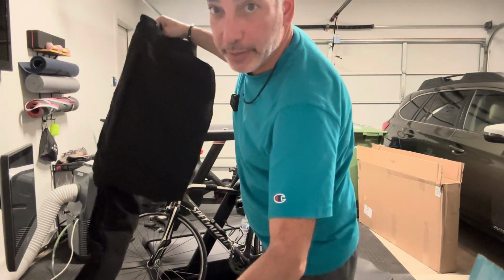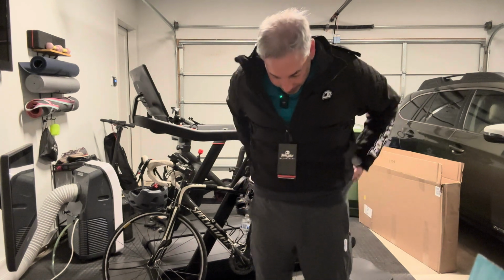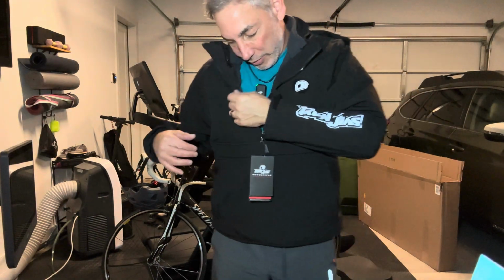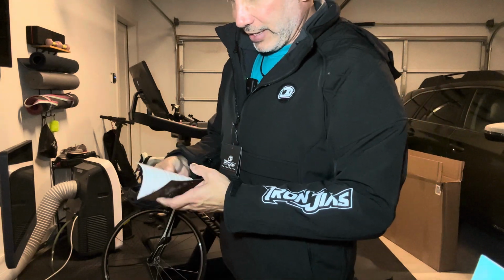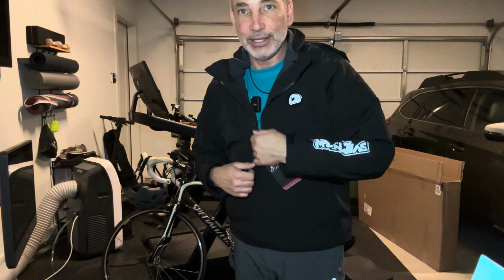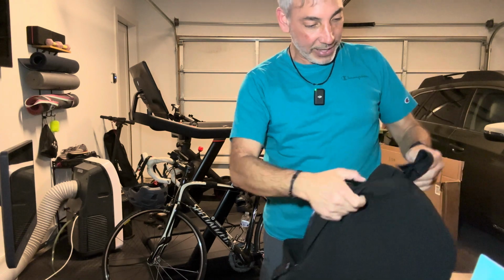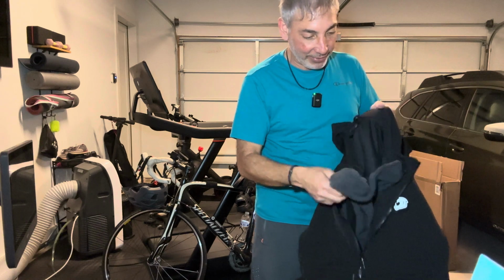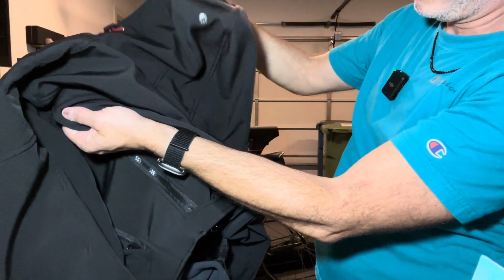IRON JIA'S Motorcycle Jacket for Men Review & Unboxing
From Amazon
IRON JIA'S Motorcycle Jacket for Men, Winter Cold Weather Motorbike Riding Sweatshirt with CE Armor, Removable Liner
From Amazon